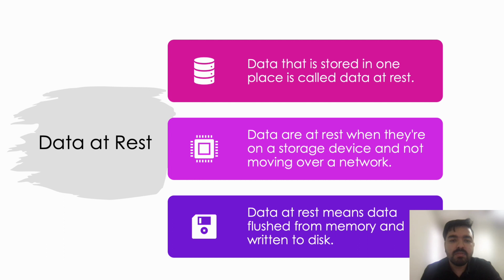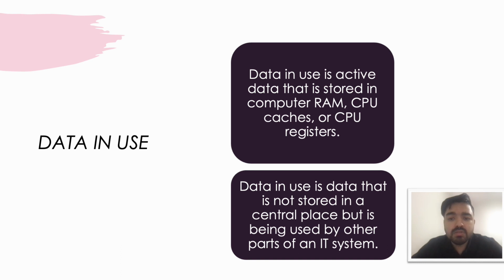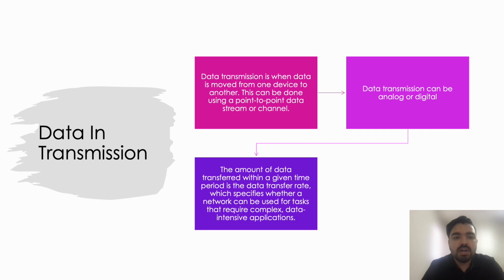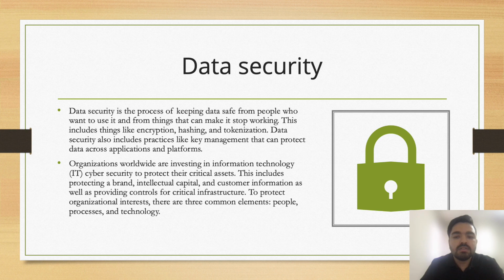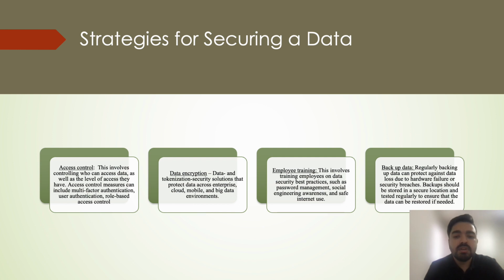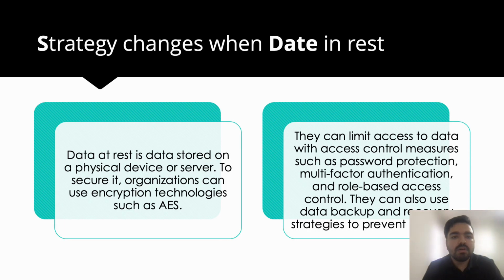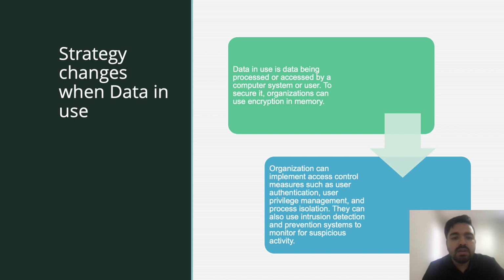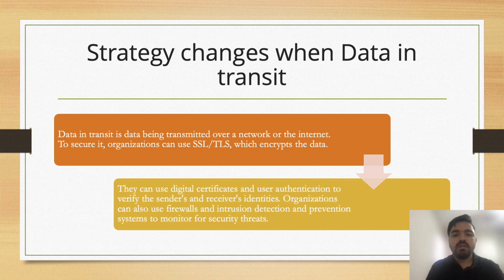Data at rest, in use and in transmission|GCU|CYB 505 Assigment